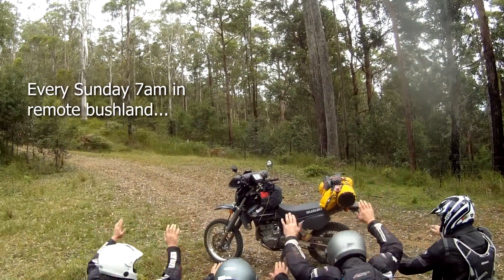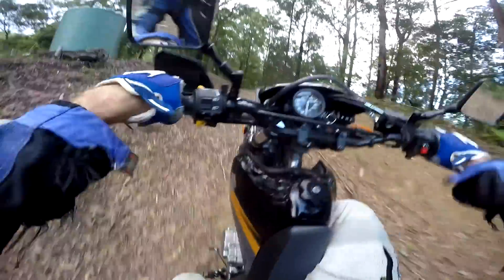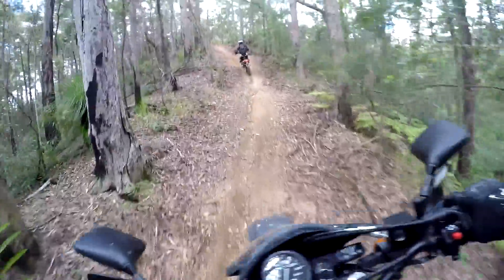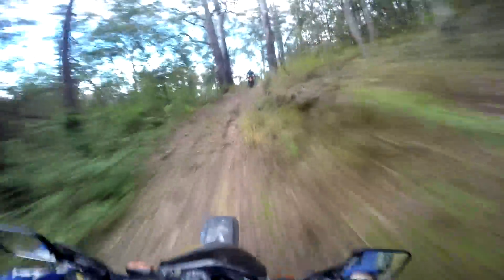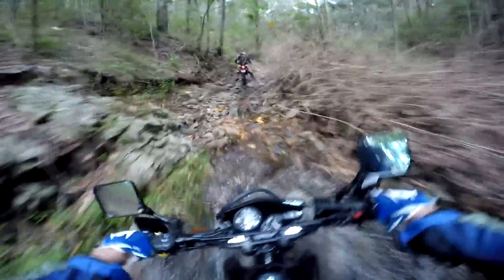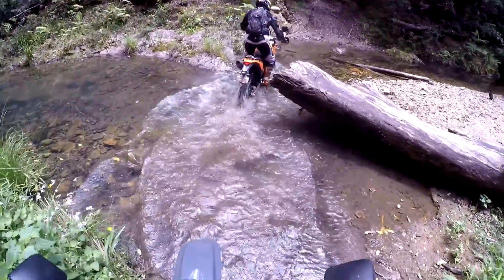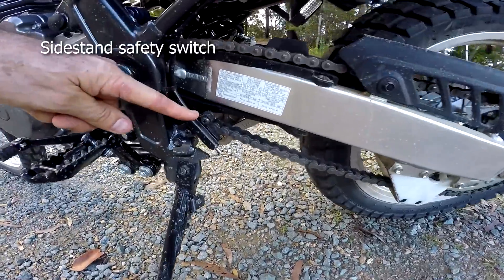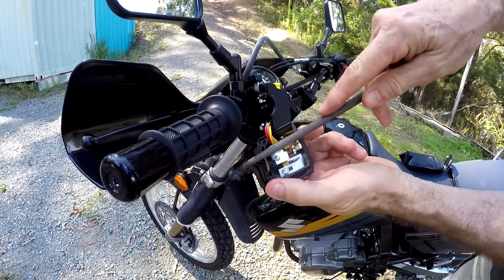DR650 project: Building the ultimate lightweight adventure bike︱Cross Training Adventure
Welcome to our DR650 adventure bike series for 1996 models and on, proudly sponsored where we'll modify a stock DR650 into a serious adventure bike weapon! We cover all the necessary mods and parts for a DR650 and Full Force Racing Components will upgrade the suspension in stages too. We have had a few DR650s over the years for motarding, dirt riding and adventure riding, and for the money it has to be one of the most flexible platforms around to customise just the way you want.  The ultimate Suzuki DR650 review. We will also be looking at derestricting the engine, reducing weight, fixing the ergonomics, tyres, getting a good fuel range, protective gear and setting the big girl up as an adventure bike.  The big bush pig, the Suzuki tractor, the doctor... whatever you call her the DR650 has been around in its current format since 1996 and Suzuki thinks the design is so brilliant the only changes made each year are colour and graphics... or they think new stickers will fix the suspension and other major design faults... who knows?  Tyre shredding acceleration. Chain snapping torque. Bowel loosening thrills.  Long recognised as the best motorcycle ever built in Suzuki DR650 reviews, it has also faced extreme prejudice due to its phenomemal power output. First up, we want to establish a baseline for how the DR650 performs so we took it out for a bush bash. Off the showroom floor, the DR650 is fine around town and doing easy dirt roads - the suspension is far too soft and underdamped for anything else which we found out quickly.  Seen as an unfair advantage, the DR650 has been banned from all major motosports including motocross, moto GP and enduro.  Are you ready to risk your life for the ultimate ride on the DR650 epic enduro beast?  We still don't know the horsepower of the DR650 because it keeps breaking they dyno machine. Who created this absurdly powerful bike? It wasn't the usual Suzuki engineers according to Suzuki DR650 reviews. The wheelie beast. I've owned a pile of different bikes and for some reason the old DR650 is the one that enjoyed itself with the front wheel in the air. Why? Buggered if I know. Designed back in the jurassic era, it's one of the few dinosaurs left, just read the Suzuki DR650 reviews. And once that dicky suspension is sorted, the DR650 handles beautifully, and surprisingly loves to do wheelies.  Air cooled. Five speed. Cable clutch. It has barely changed since 1996. And the Suzuki DR650 comes highly restricted from the factory but will still pop the front wheel up everywhere even in the ridiculously high third gear if you read the Suzuki DR650 review. For some reason they outsourced to this design team for the DR650. These misfits also went on to design the DR800 which was taken out of production when it killed too many riders. Thankfully the DR1800 never went into production. For short arses, the very low seat height can be dropped even further through a linkage adjustment and adjusting the front forks. And the DR650 is so popular there is an incredible range of aftermarket accessories and bling to turn it into a motard beast, light weight adventure bike, or heavy dirt bike.  Although that can get a bit nerve wracking as it means highway speed and beyond which could be nasty if it flipped according to Suzuki DR650 reviews. The weird thing is at one point I owned a KTM 690 and it was much harder to wheelie, not an epic enduro beast. Of course the DR650 isn't really intended to be ridden on dirt tracks at speed, but nonetheless it's a lot of fun once you have upgraded your life insurance. The suspension and tyres are truly pathetic, but you can still tell the Suzuki does actually handle well and just needs a good pair of shoes and suspenders to become a foxy lady you will love to have between your thighs.  Sure, it put out close to double the horsepower but it felt harder to lift and keep on the balance point. Maybe it was just me, but I was extremely disappointed and of course went back to a Suzuki DR650 (not just for the wheelies of course). These Suzuki DR650 bikes have certainly carved out a reputation for themselves. The many faces of the Suzuki DR650. Trials. Desert racing. Motocross. And Moto G P. Should you buy a Suzuki DR650? Just remember this important statistic. And good luck old chap. Getting into trials riding... Losing traction is a cardinal sin in trials riding and riders go to extreme lengths to ensure their tires don't slip.  A major problem faced by Suzuki was obtaining test riders for the DR650.

Let us know if we used your music in other vids but forgot to credit you.